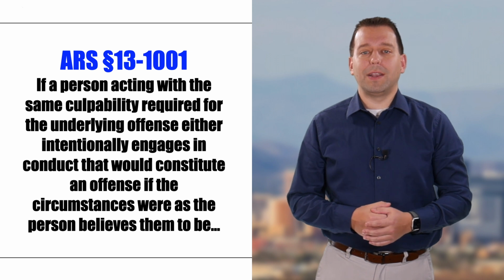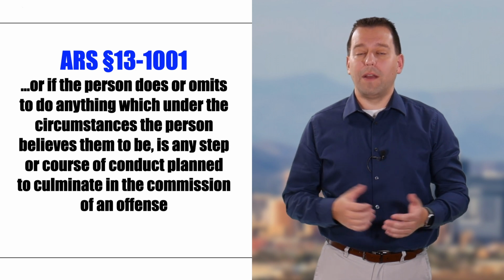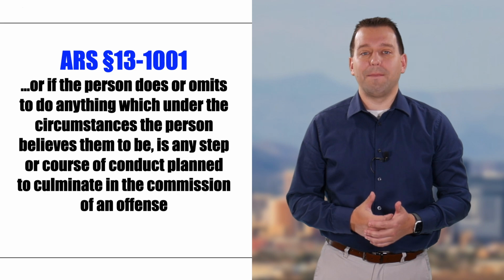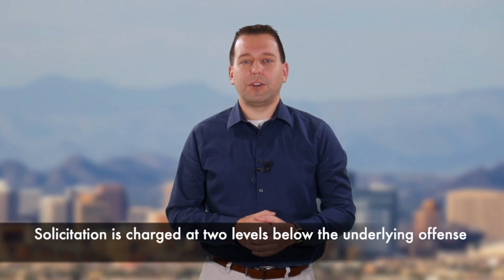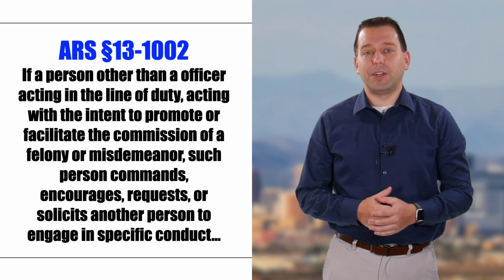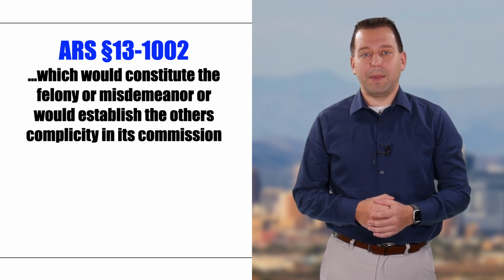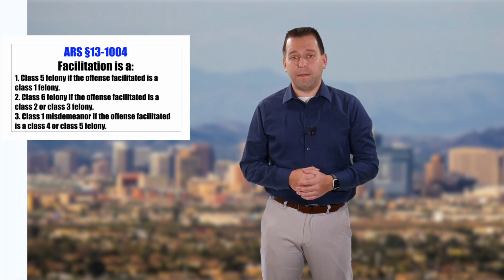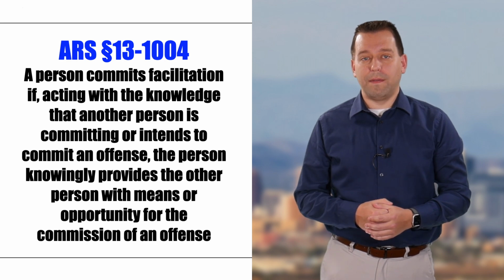Preparatory Offenses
Learn about the four categories of preparatory offenses: conspiracy, attempt, solicitation and facilitation.
What are the differences in charging levels for the different categories?
This video will discuss all four preparatory offenses in Arizona and the charging levels for each.